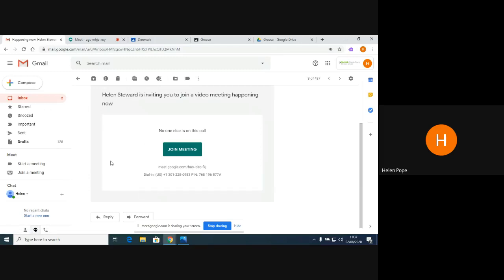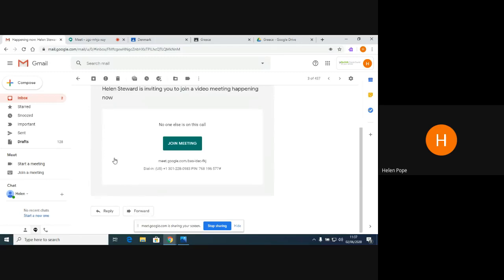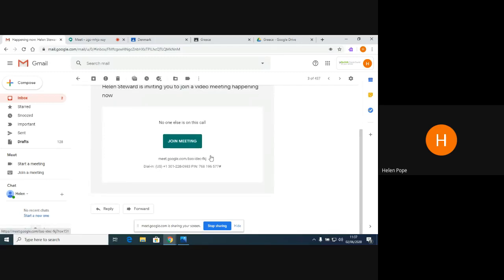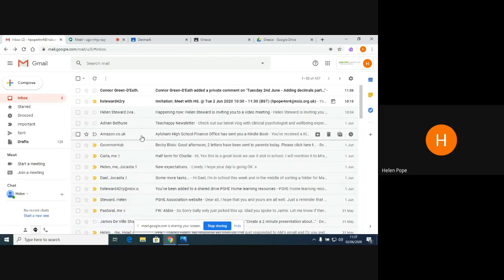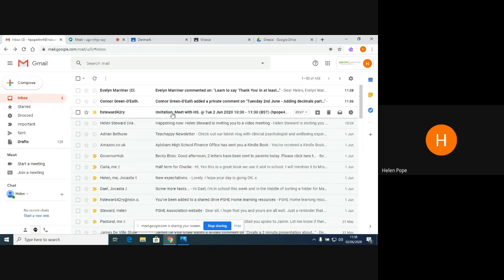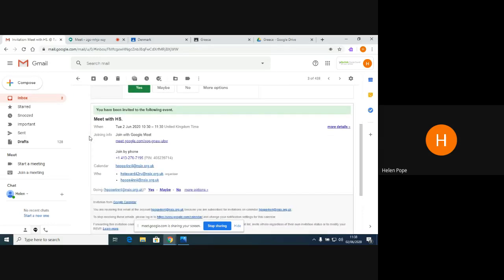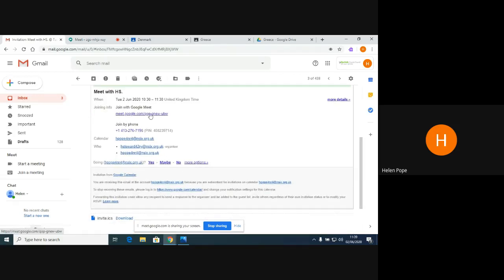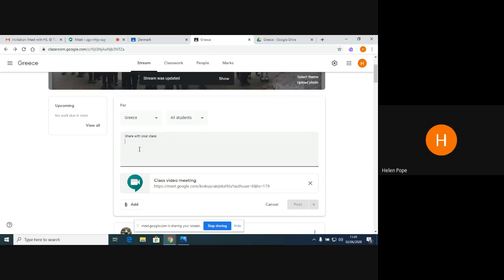Bure Valley School - Using An Email Link To Join A Google Meet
Instuctions on how to join a Google Meet.